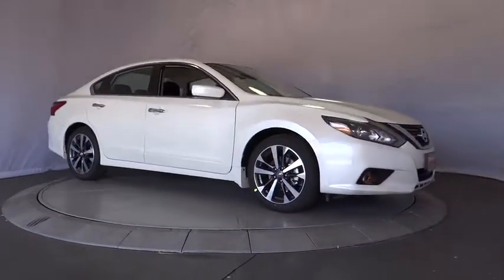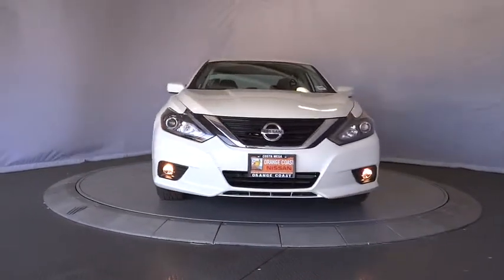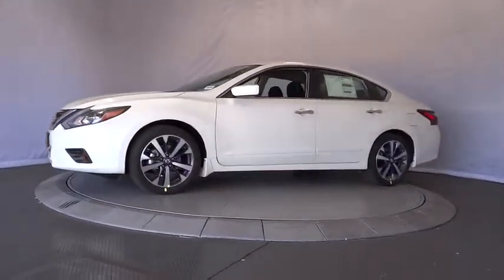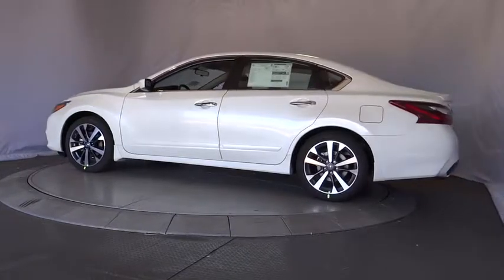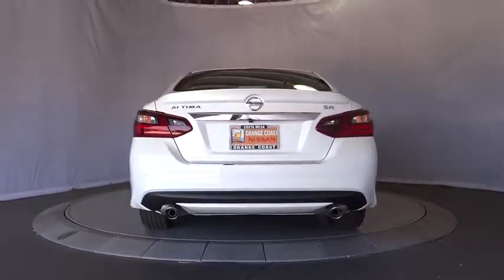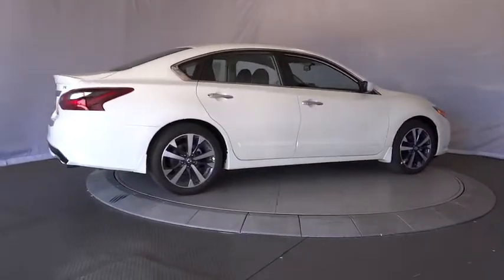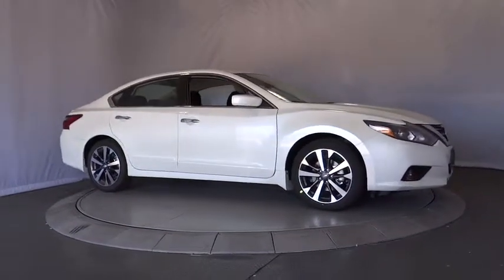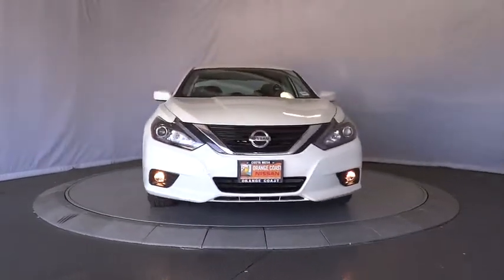2017 Nissan Altima Costa Mesa, Huntington Beach, Irvine, San Clamente, Anaheim, CA AL71140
2017 Nissan Altima 2.5 SR - Stock#: AL71140 - VIN#: 1N4AL3AP4HC241956